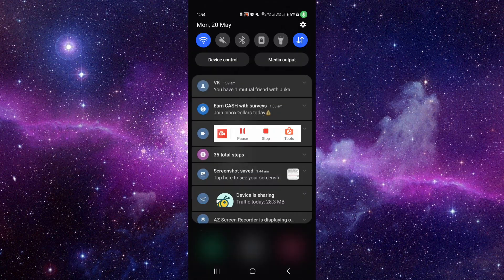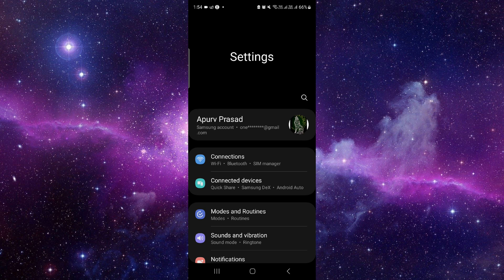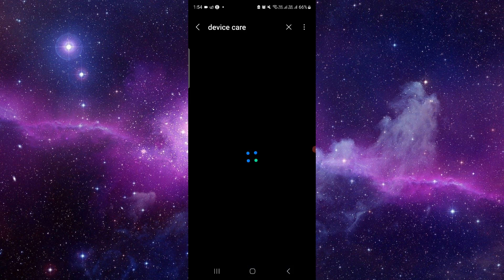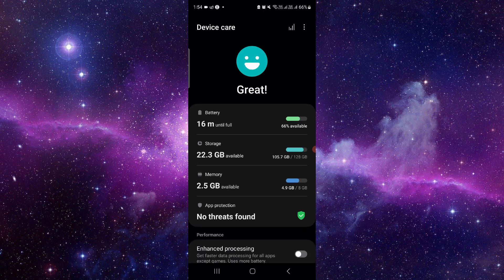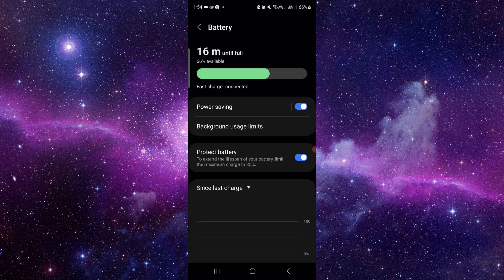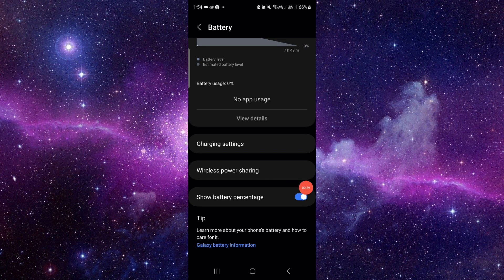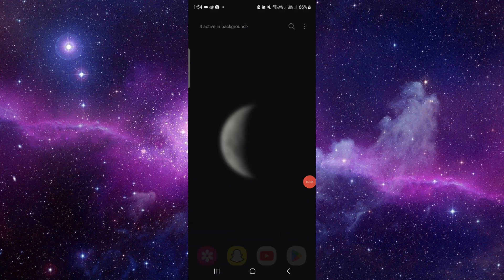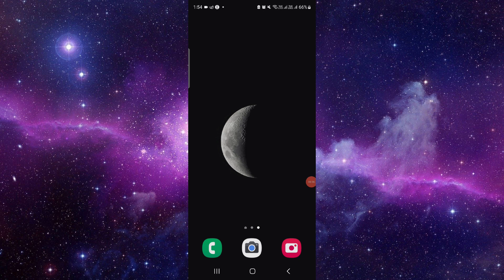✅ How to Show Battery Percentage on iPhone (Full Guide)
Easily keep track of your iPhone’s battery life by displaying the battery percentage. This video guide shows you how to enable this feature on your iPhone. Questions?

• Enabling battery percentage display on iPhone
• Benefits of monitoring battery life
• Tips for managing battery usage